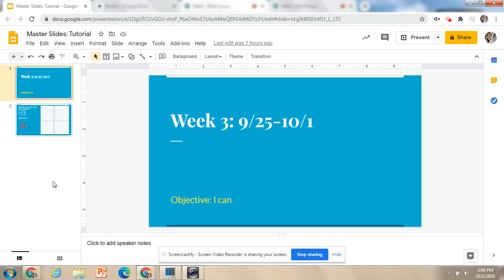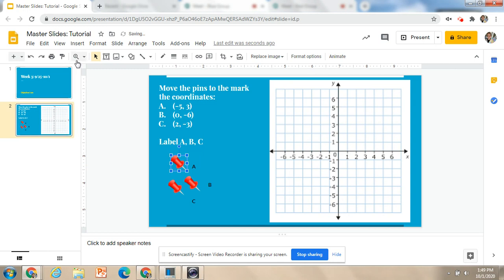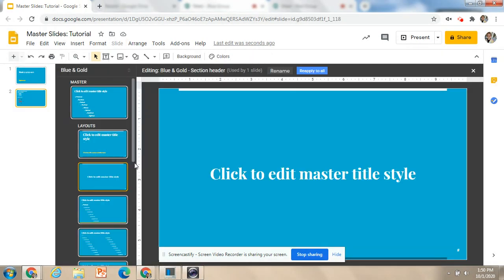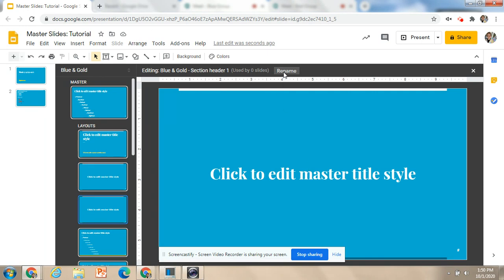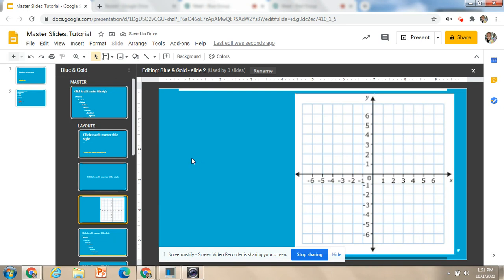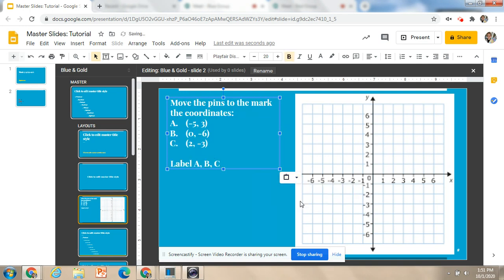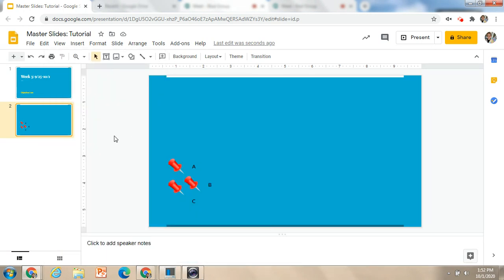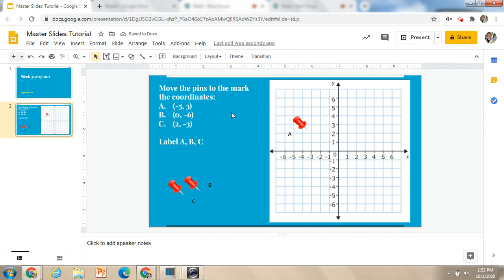Creating Slides that Students Can't Edit